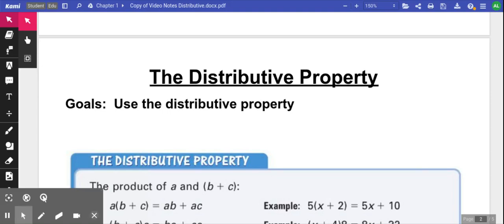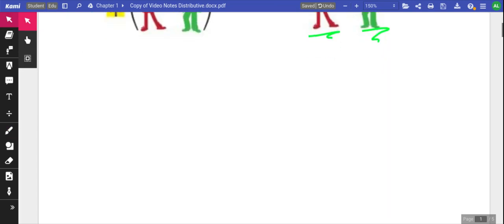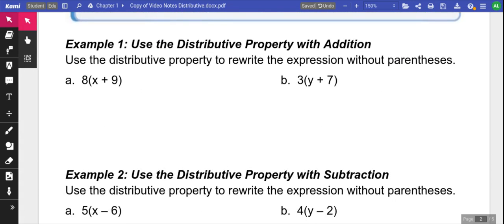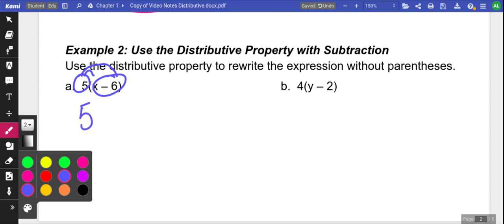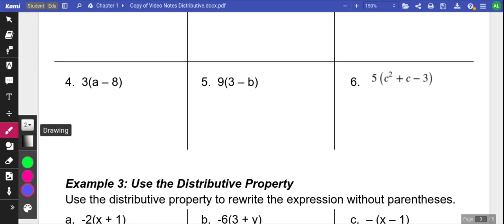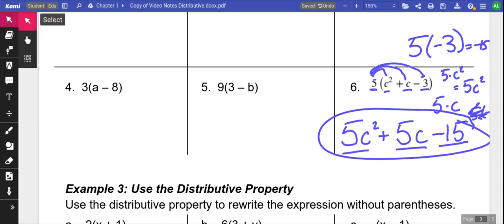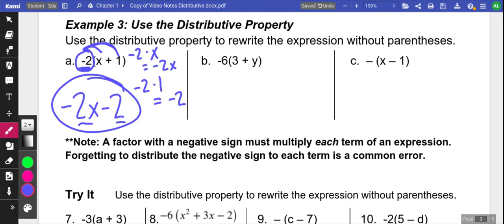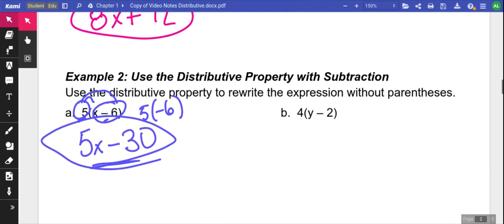Distributive Property Video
Video for Monday, Sep 14. How to use the distributive property to simplify expressions